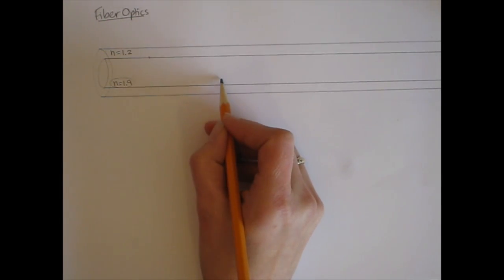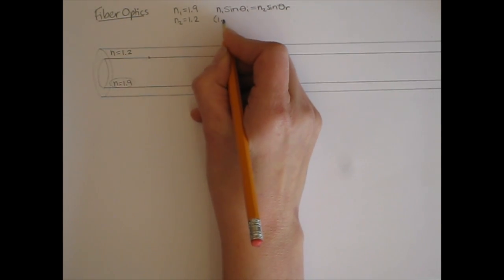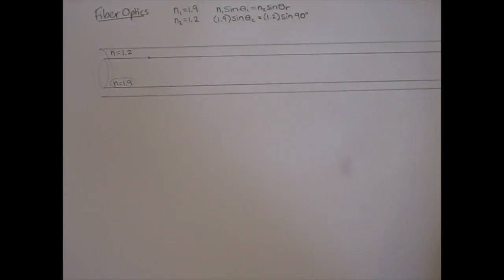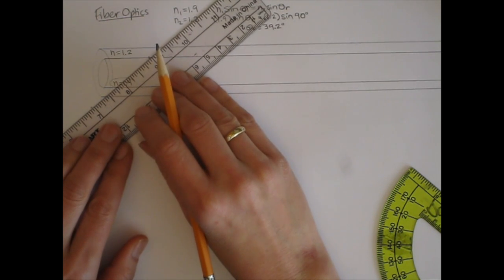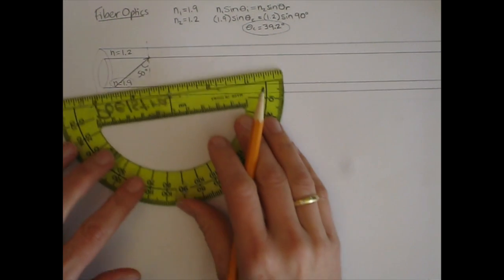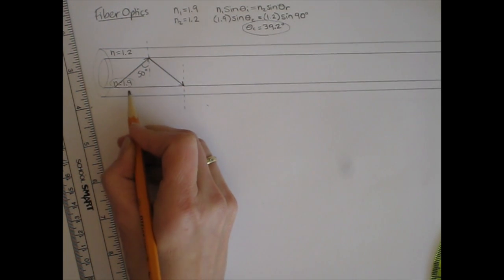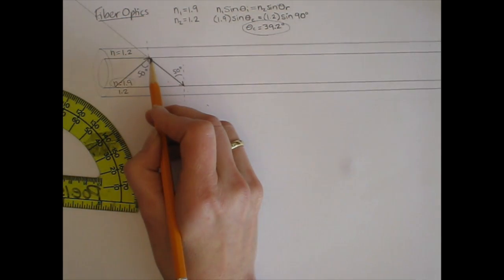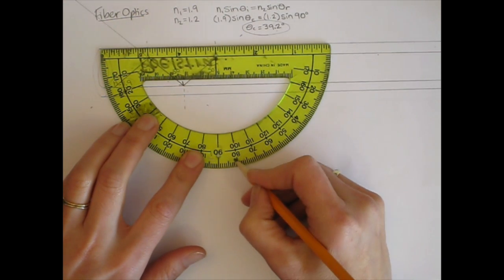Total Internal Reflection and Fiber Optics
This video explains how fiber optic cables use total internal reflection to keep the light inside the core of the cable.